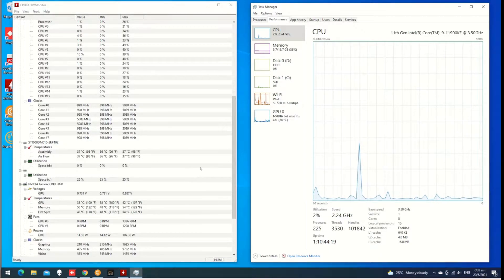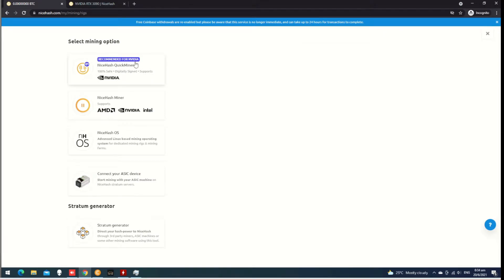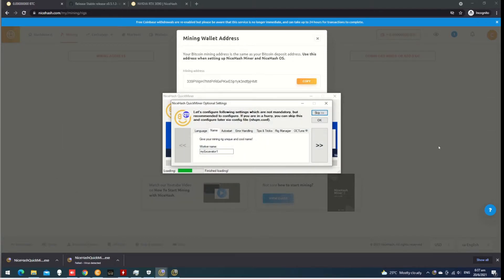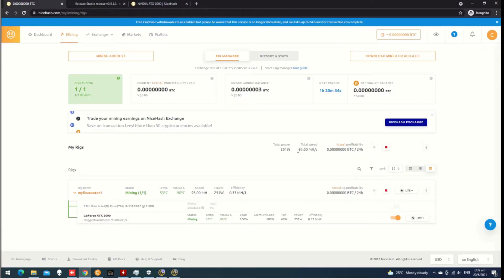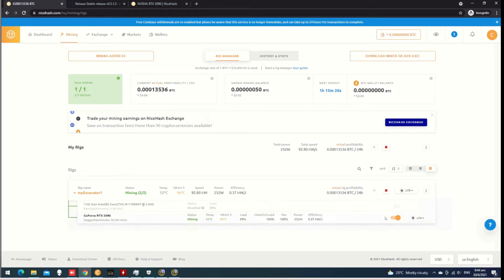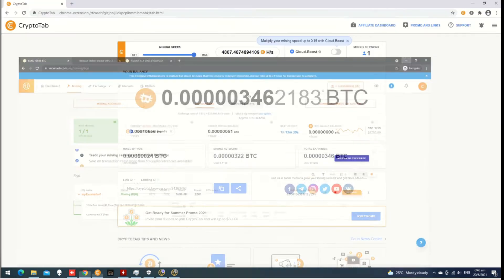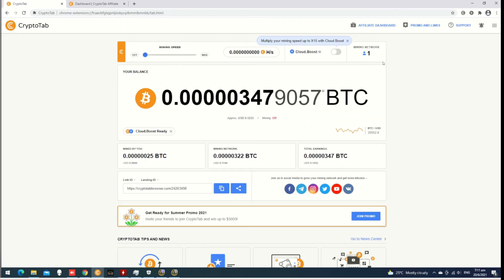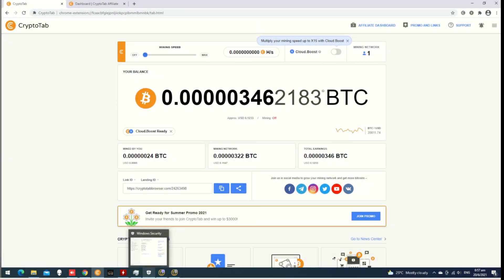ဘာလာလာ mine ကြမယ်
ဒီ vidoe မှာ mining software ၂ ခုကို ယှဥ်ပြထားပါတယ်
အမှန်အကန် mine ချင်ပြီး ကွန်ပျူတာ ကောင်းကောင်းရှိတဲ့သူက ဒီဟာကိုသုံးပါ NiceHash ဆိုတဲ့ software ပါ
Lite mining (CPU mining) ကွန်ပျူတာ ရိုးရိုး လေးတွေအတွက်ရယ် ဖုန်းတွေအတွက်ရယ် အဆင်ပြေစေမှာက Crypto Tab ပါ သူက referral system က  အရေးကြီးပါတယ် ဒီကနေ အကောင့်ဖွင့်ပါ
crypto ကို မကျွမ်းကျင်သေးရင် ကျတော့် ရဲ့ အရင် video‌ တွေကို လေ့လာဖို့ ဖိတ်ခေါ် ပါတယ်